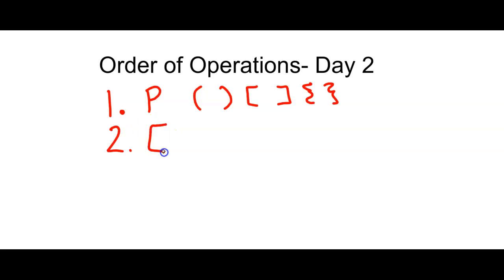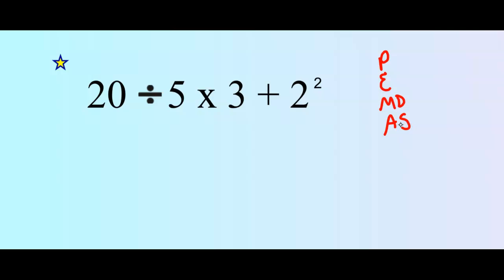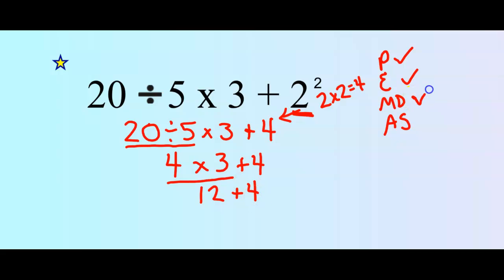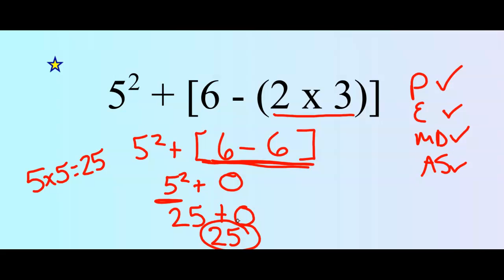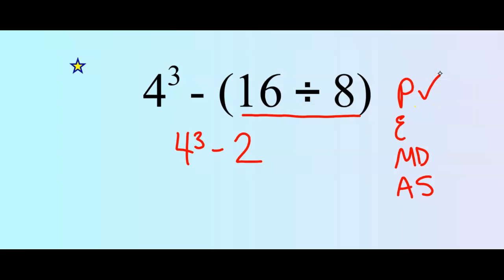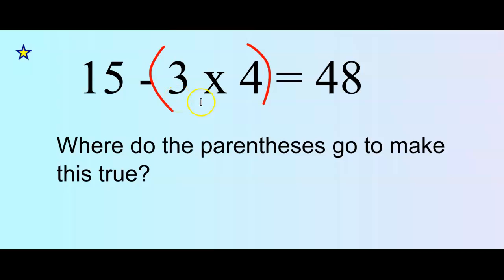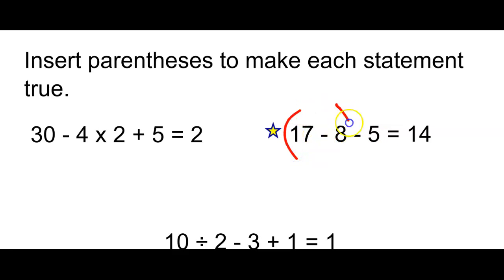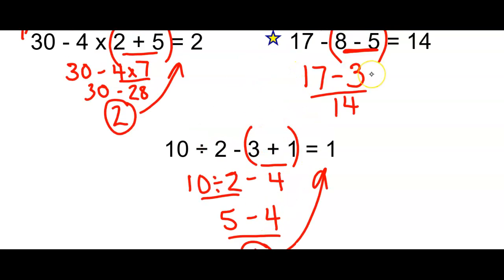Order of Operations Day 2